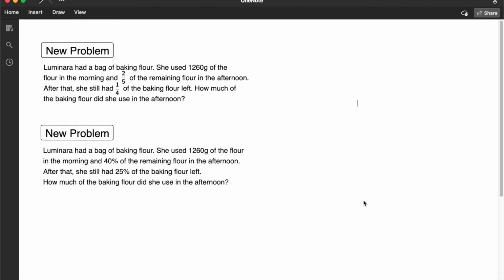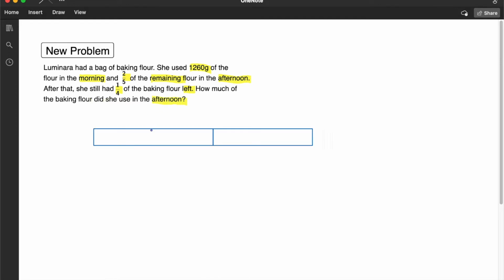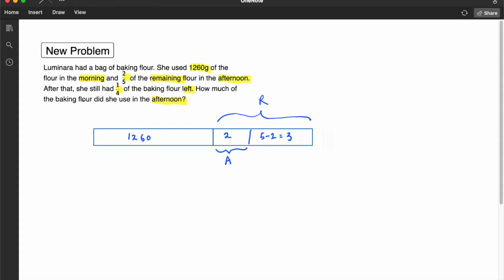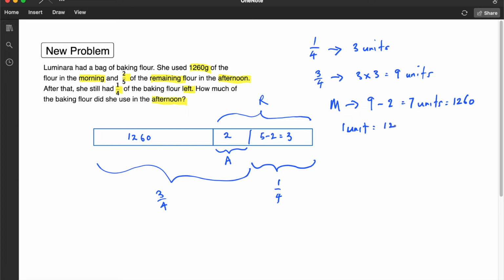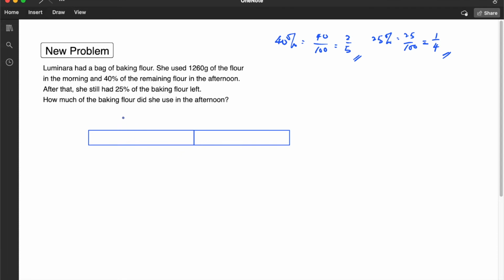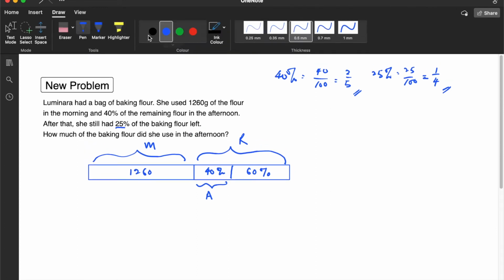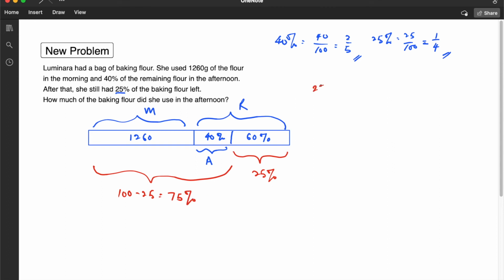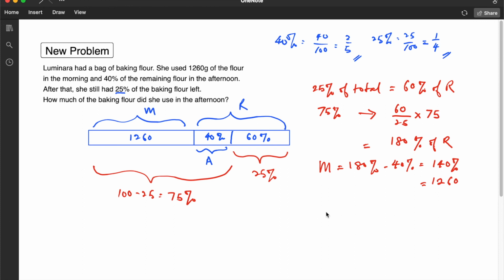PSLE Practice Question - Remainder Problem Fraction And Percentage Versions